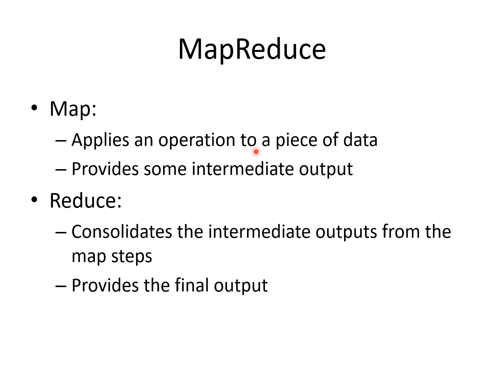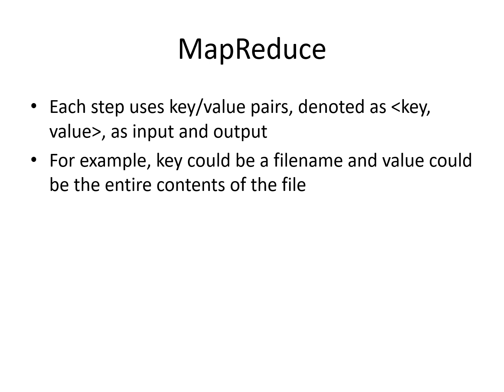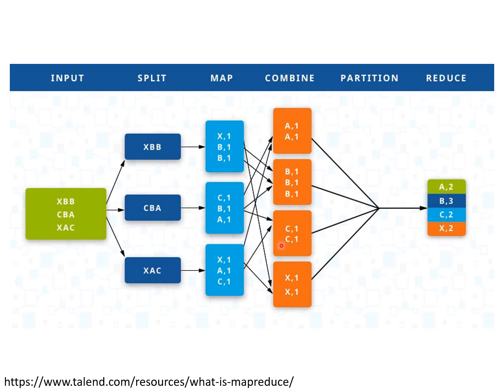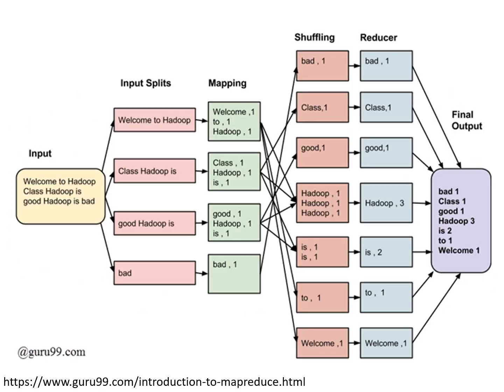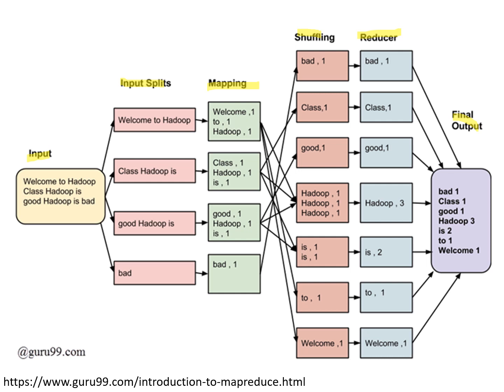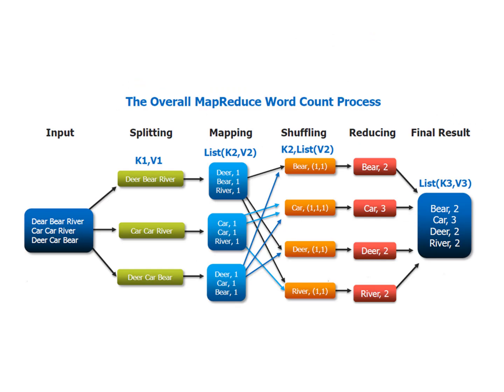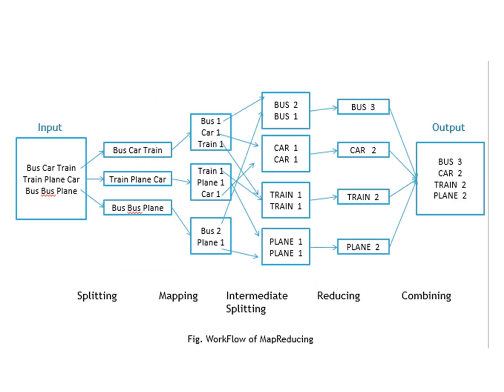ISP610 - Topic 6 Map Reduce